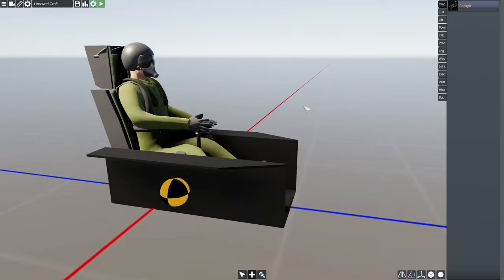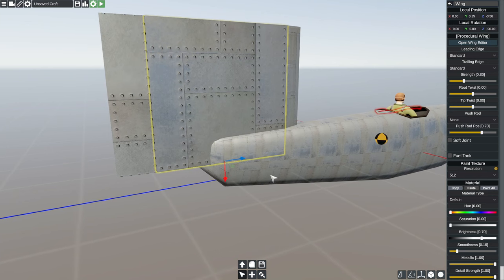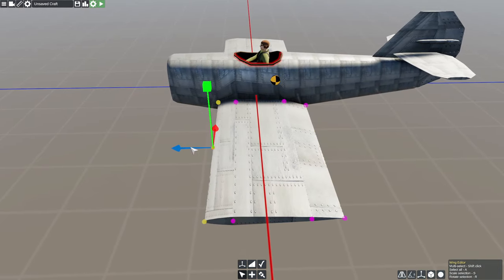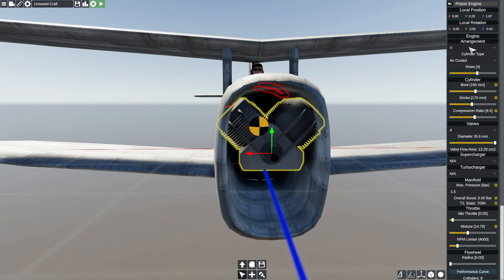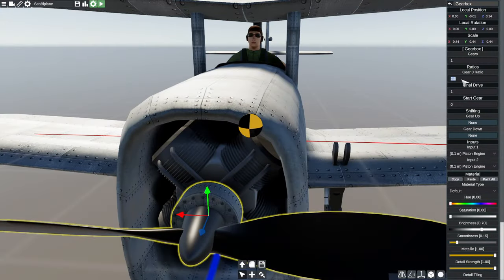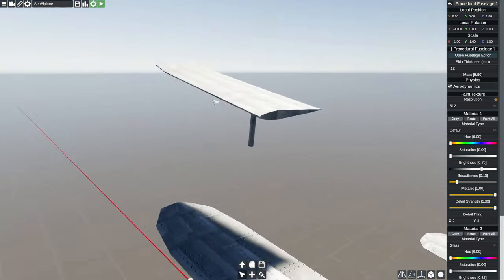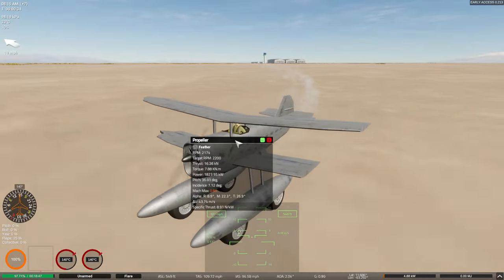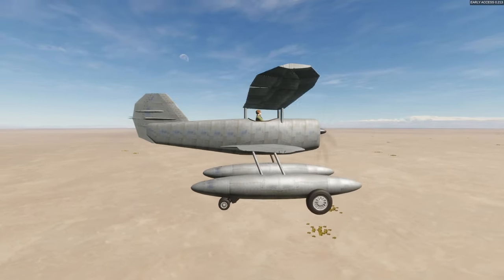I Built A SEA BIPLANE In Flyout Plane Building Game! #1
Lets start a sea biplane building project in Flyout! Today we'll focus on the main vehicle by getting a body that flies. Next time we'll work on floating and a bunch of random details that need to be added too!